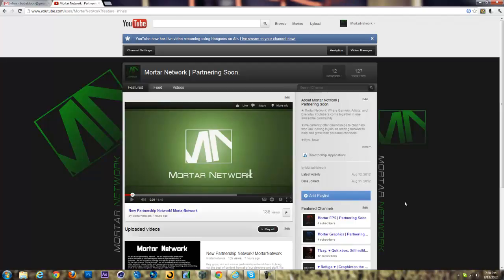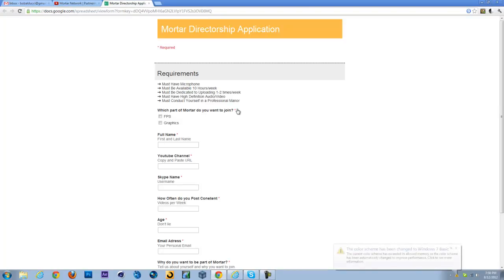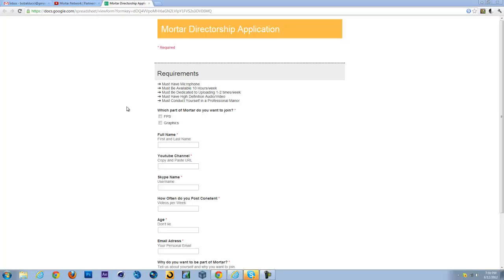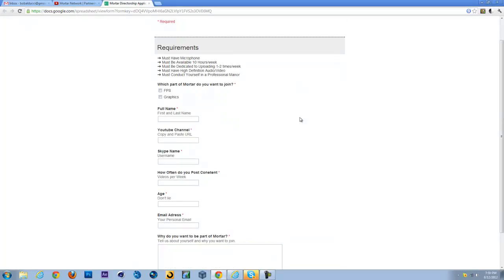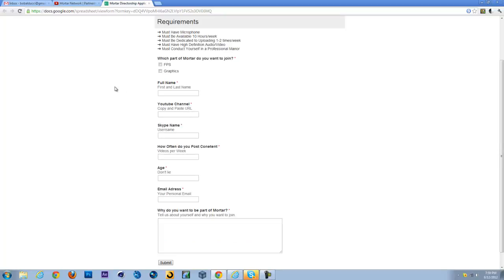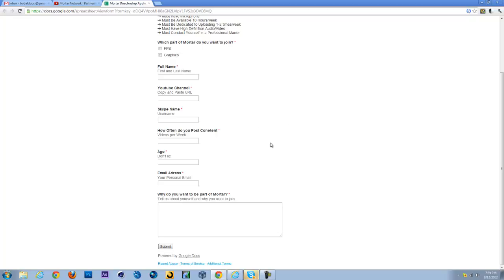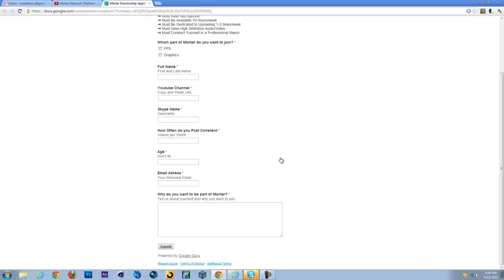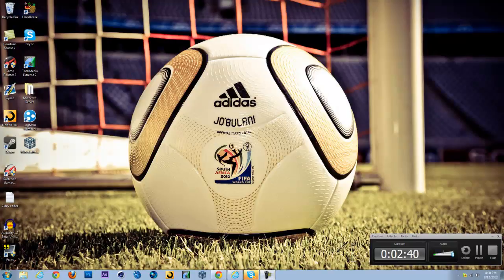How to Become a Director for Mortar!!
How to become a director for this brand new youtube partnering network!! We cannot partner people atm but we have applied to be able to and should be able to in the short future! Until then help us grow our network by becoming directors!!